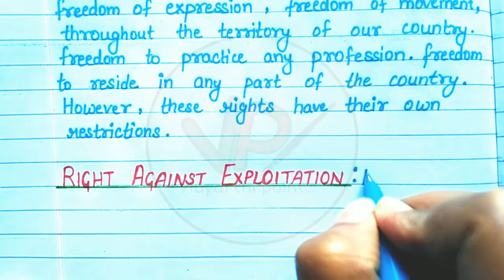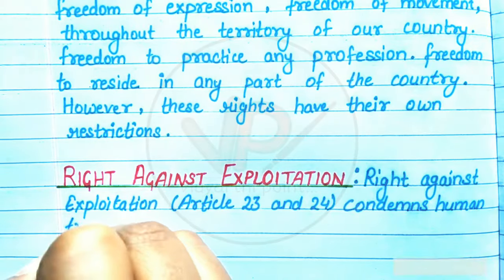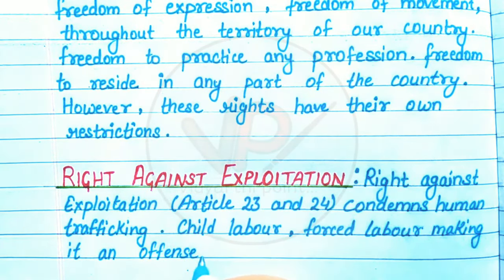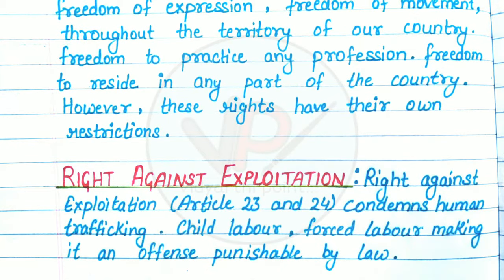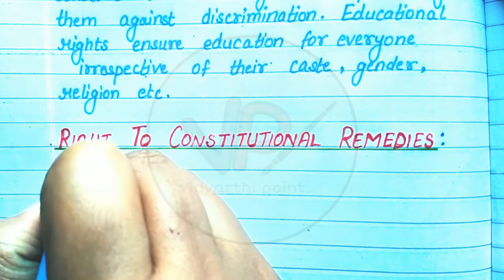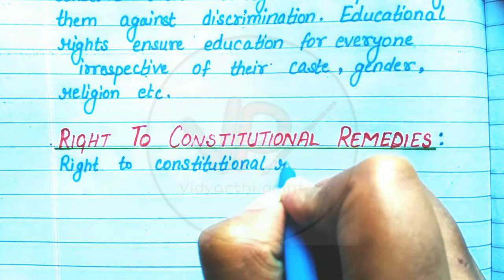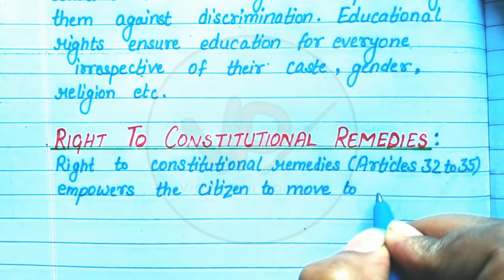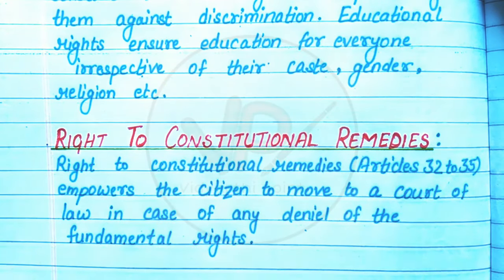Fundamental rights, Six Fundamental rights of India, Constitutional fundamental rights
This channel is for:-
✒️Explaining Topics,
✒️General Knowledge,
✒️All types of Essays,
✒️Short Articles,
✒️Letter Writings,
✒️Basic Education for kids,

In case, you have any doubt or suggestion, you can comment in a comment box.